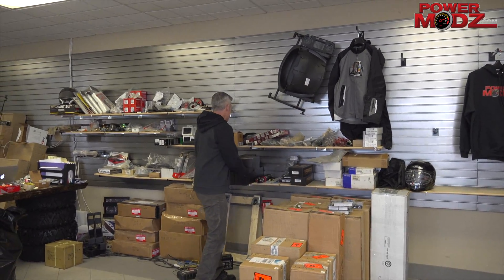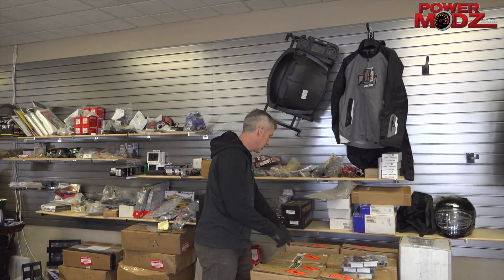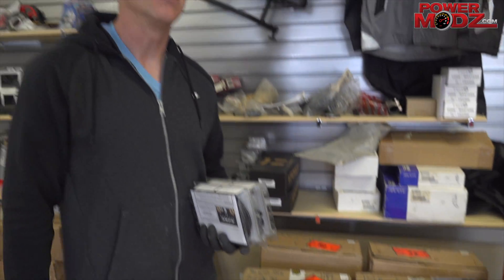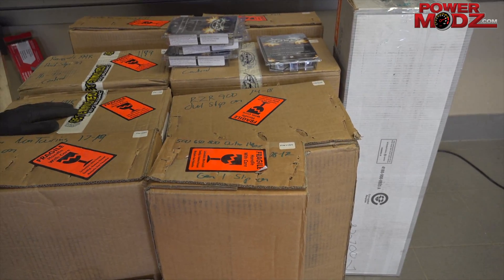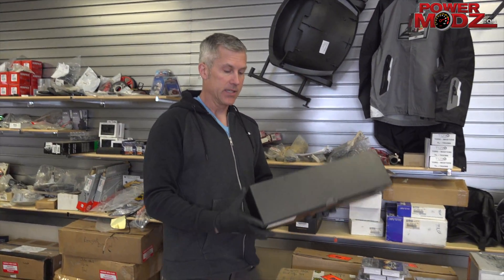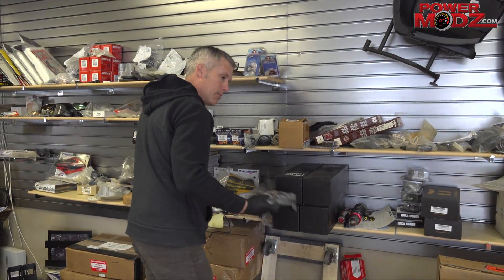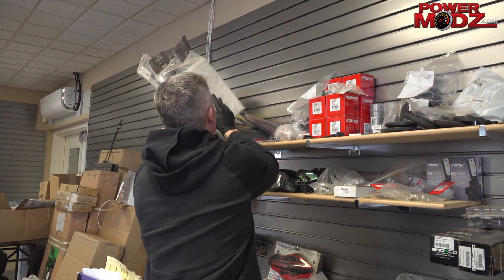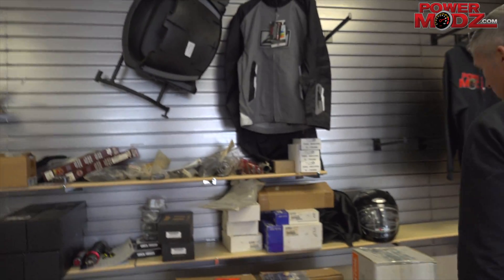RJWC Exhaust sale!!! up to 25 percent off and free shipping!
PM me to order!